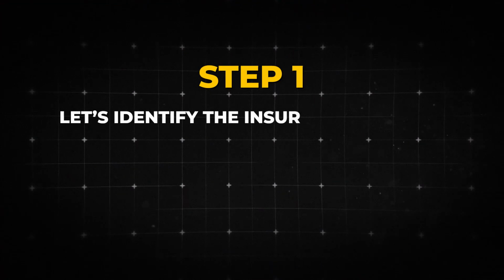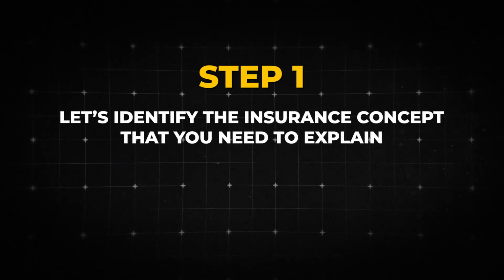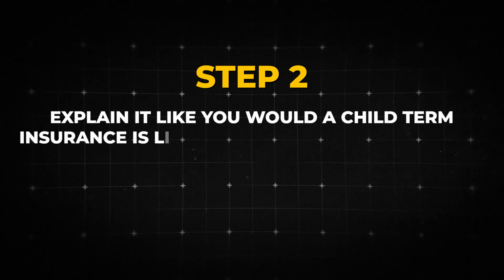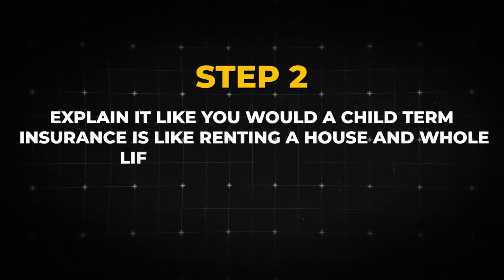Nobel Prize Framework For Easy Insurance Sales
Insurance sales communication techniques to simplify complex policy coverage, build prospect trust, and close more deals using the Feynman Technique.

We break down how agency owners and producers can turn confusing insurance jargon into clear, relatable conversations using the four-step Insurance Simplification Framework. They explain how identifying core concepts, explaining policies with simple analogies, reviewing client comprehension, and simplifying messaging helps sales teams uncover multi-policy bundling opportunities. Scaling sales training, systems, and producer mindset like this is covered in the Million Dollar Agency book and Agent Elite community.

Key Takeaways and Timestamps

0:00 The four-step Insurance Simplification Framework
1:07 Adapting the Richard Feynman learning technique for insurance sales
1:47 Step one: identifying complex policy concepts to explain
2:00 Step two: explaining coverage using simple analogies
2:20 Step three: reviewing and identifying knowledge gaps
2:32 Step four: simplifying messaging to increase client clarity
3:16 Applying the framework to term versus whole life insurance
4:15 Uncovering cross-sell and bundling opportunities through questions
5:00 How simple explanations build producer sales confidence
5:38 Using stories and analogies to keep prospects engagedure vision
15:00 Recapping the five psychological sales tactics